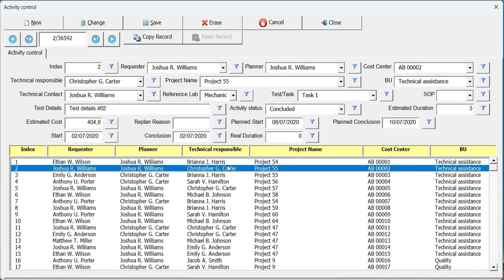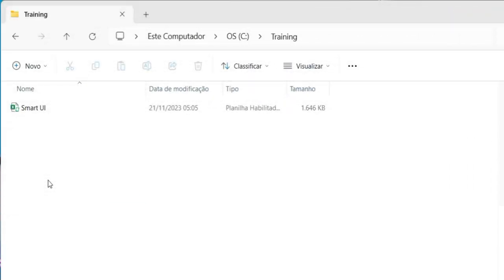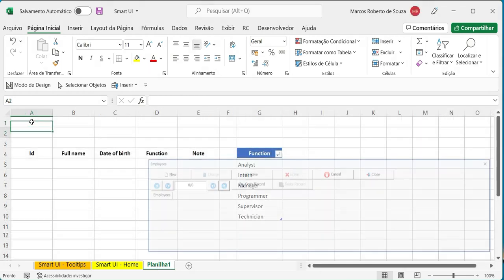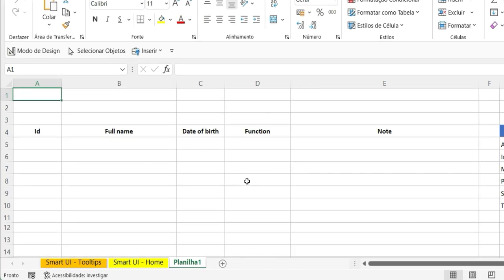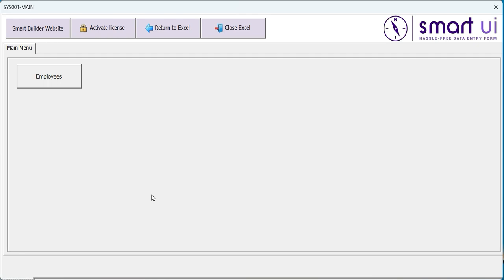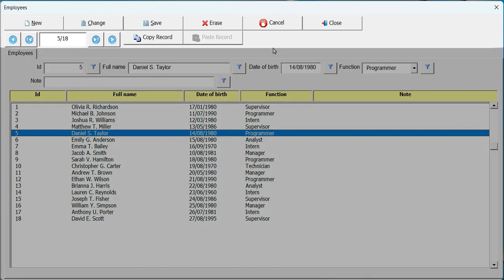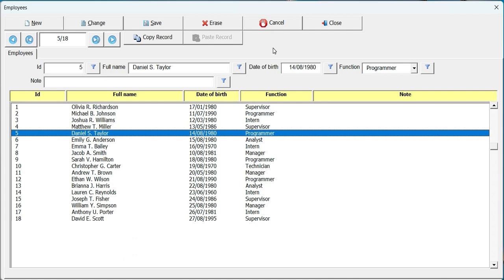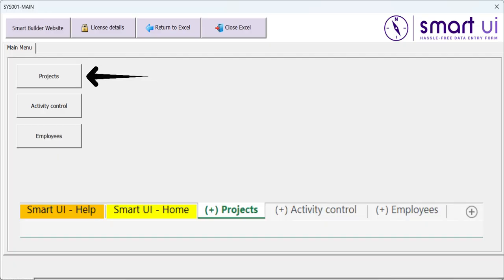Create user-friendly Excel data entry forms (NO VBA)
Learn how to automate the construction of data entry forms for your Excel worksheets. Using the Smart UI workbook, automate the construction of professional data entry forms, without the need to configure multiple parameters or add VBA code.

Please comment on any features you would like to see added and/or improvements to be made.